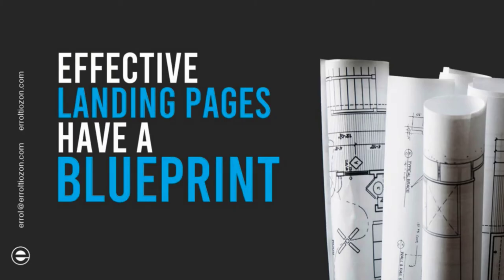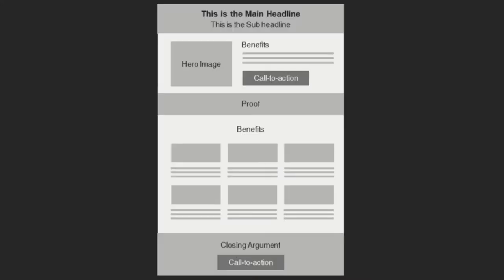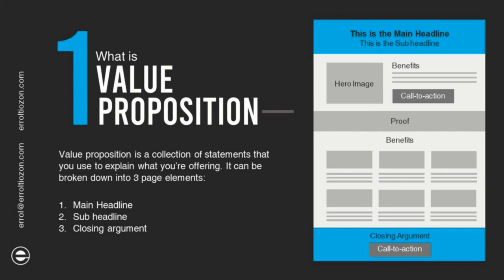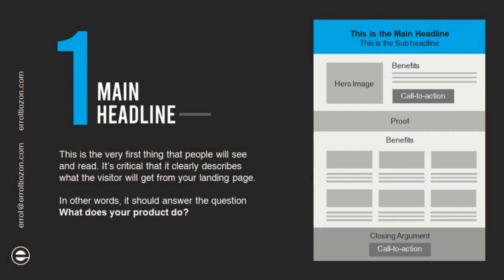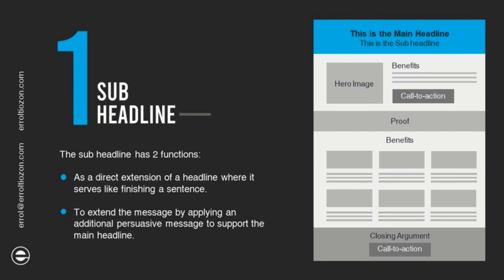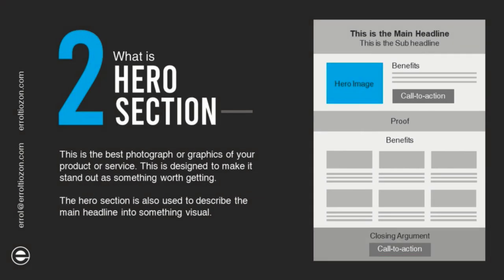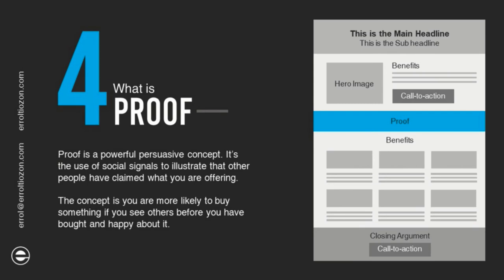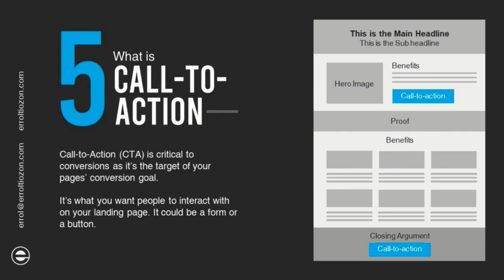Landing Page Fundamentals - Part 2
In this video I'll be talking about Page elements and architecture.